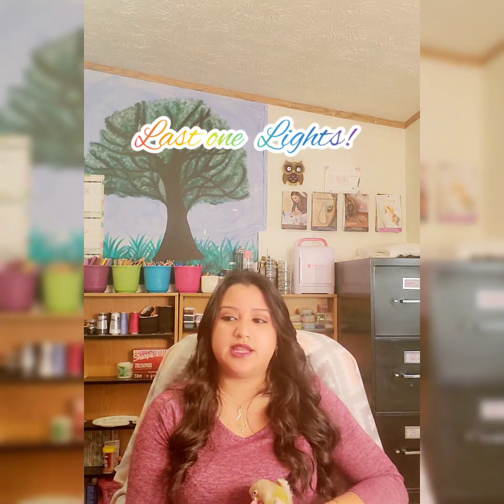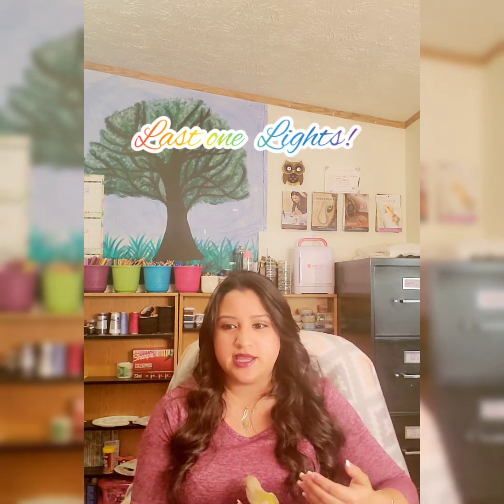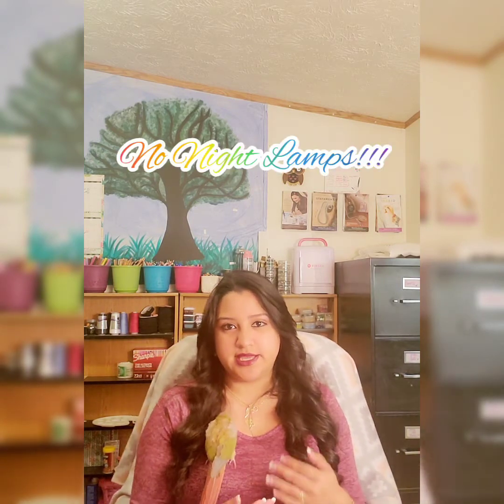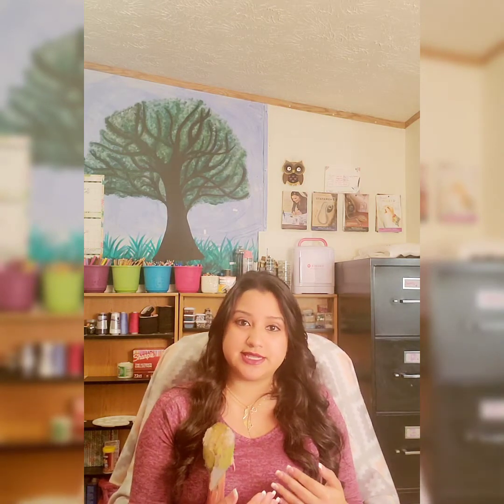How to Setup a Chamelion's Cage